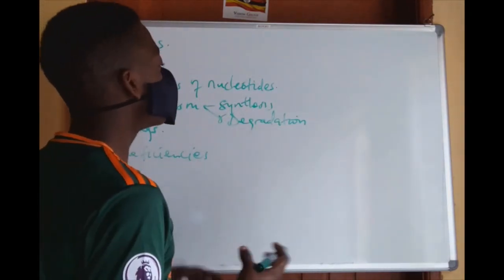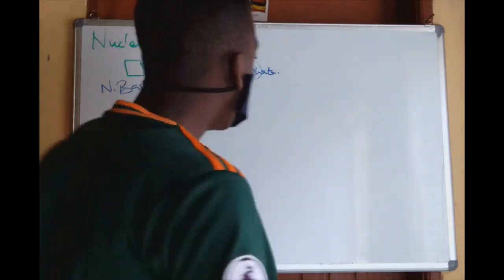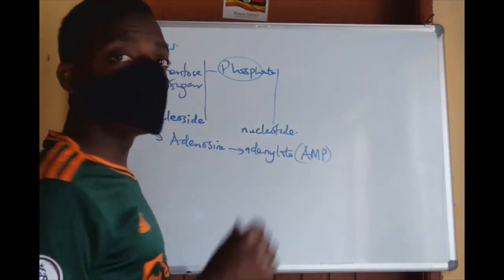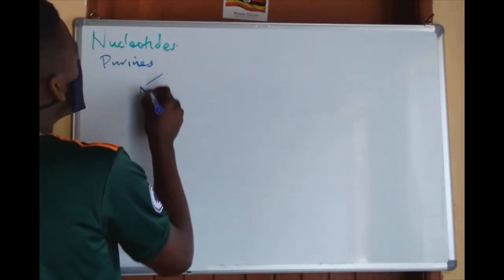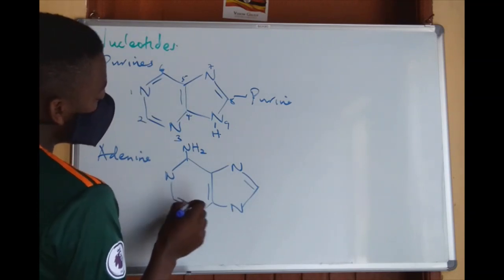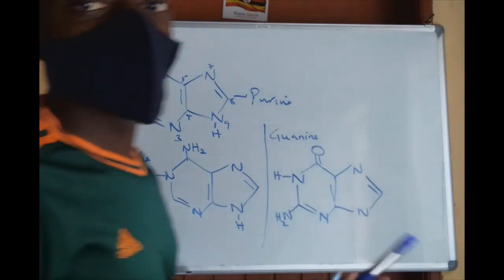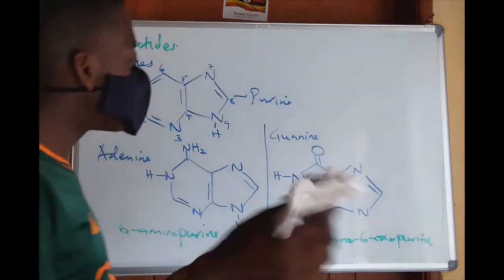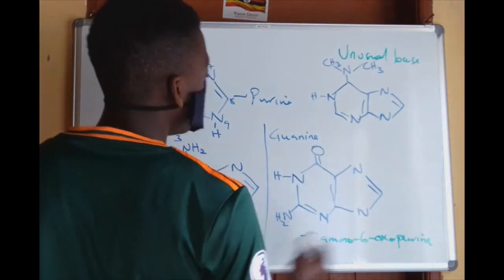nucleotides and structure